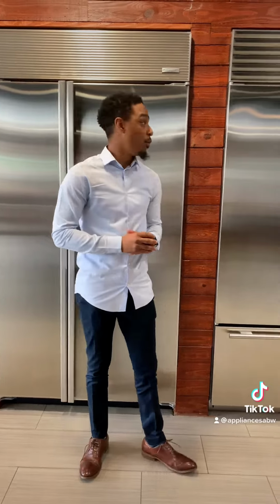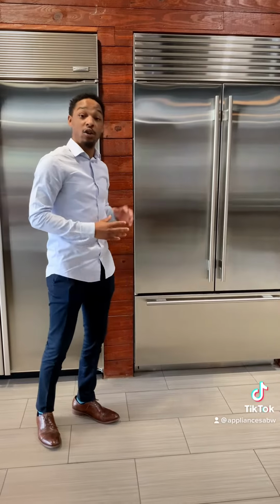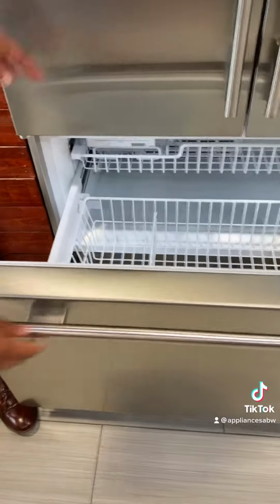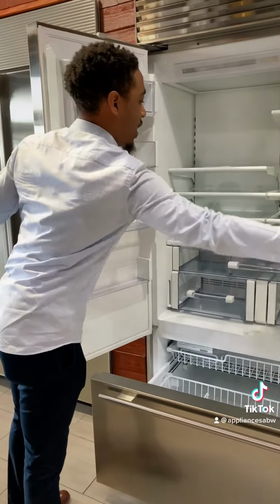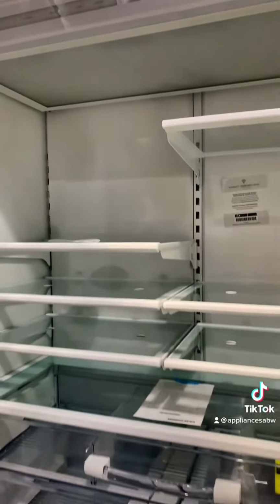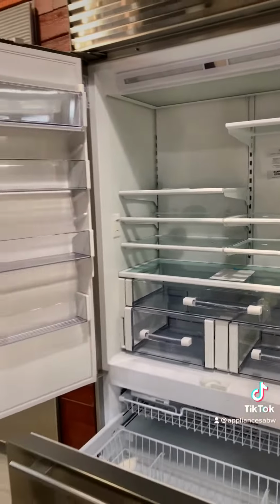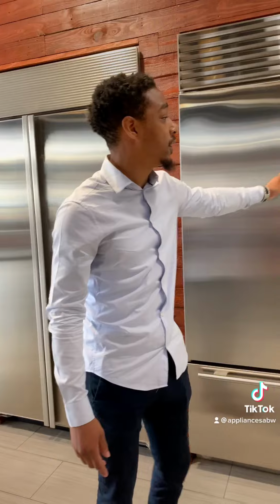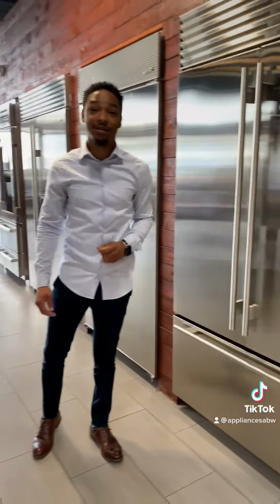Sub-Zero refrigeration with Howard at ABW Appliances Arlington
Join ABW Sales Consultant Howard Artis in our Arlington Showroom for a quick highlight of exciting new features coming to SubZero's 42" built-in french door model, his favorite of Sub-Zero's luxury refrigeration lineup.

Sub-Zero is of the only brands that has a 42” French Door configuration built-in refrigerator and is the only brand to have the configuration with an internal water dispenser. Sleek, stainless steel interior trim provides the new model with a modern look befitting the sophisticated exterior. Additionally, the new ClearSight™ LED lighting system illuminates evenly regardless of shelf configuration!

Shop Sub-Zero A Better Way at ABW. Explore live Sub-Zero built-in and panel-ready refrigeration at one of ABW's six convenient locations in Arlington and Ashburn Virginia, and North Bethesda, Jessup, Pikesville, and Silver Spring Maryland. Our appliance experts are the best in the industry and are ready to make your dream kitchen come true!

With six store locations surrounding the Baltimore and Washington DC metropolitan area, ABW Appliances provides builders, kitchen designers, and homeowners with today's brand name appliances, quality installation, and dependable service. Well-trained appliance specialists are ready to serve you!